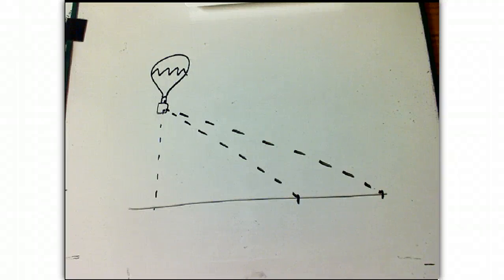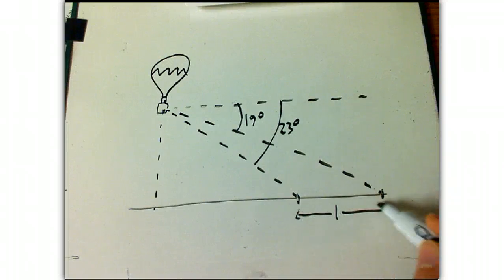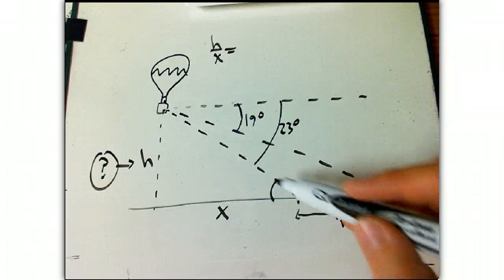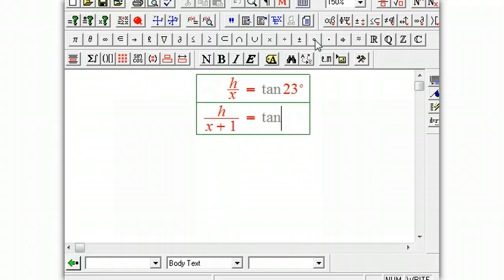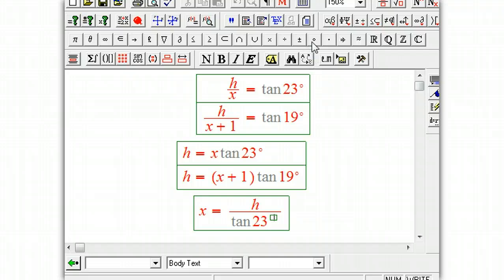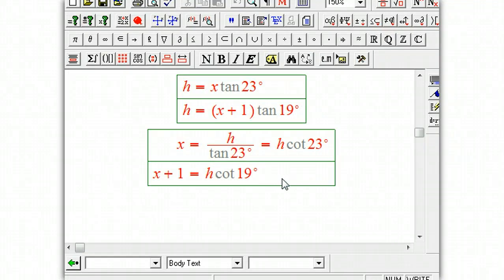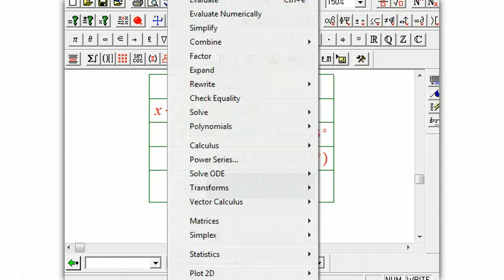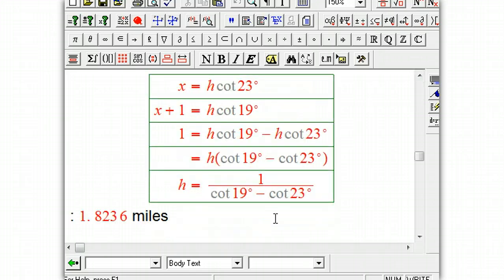balloon triangle trig problem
A slightly more complicated triangle trig problem